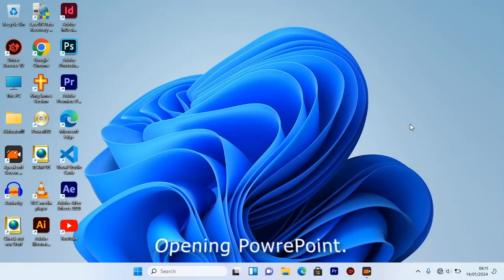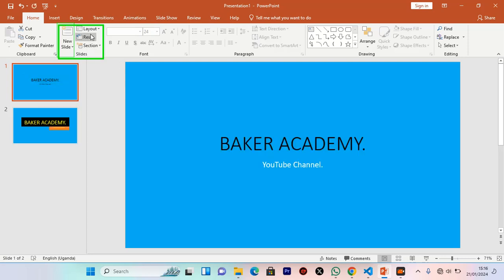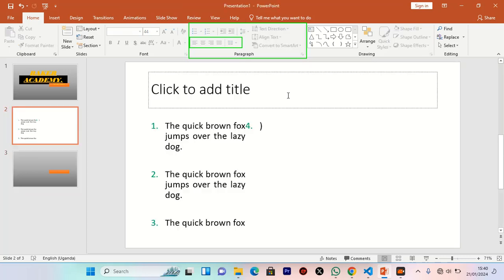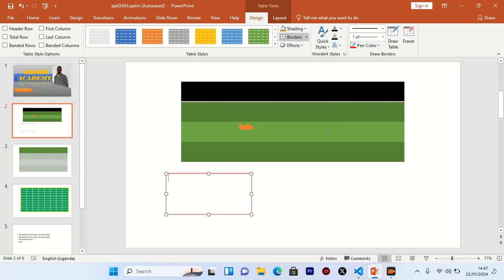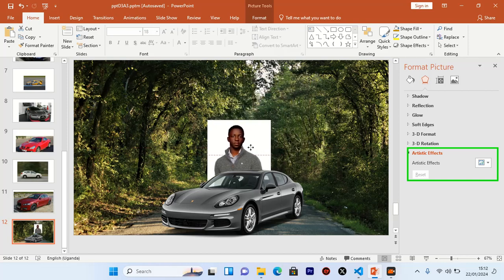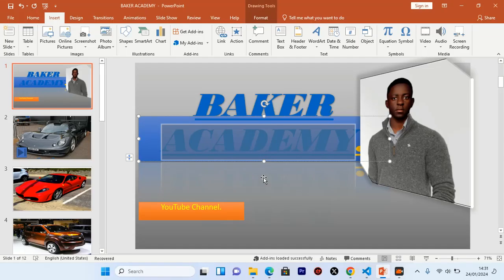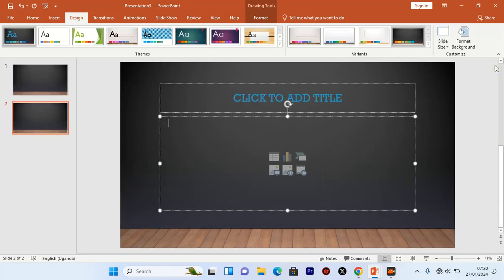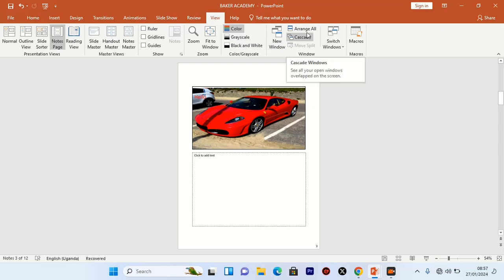POWERPOINT FULL COURSE 2024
This course is absolute beginners not need to have any previous knowledge of PowerPoint.
Here is the link to Microsoft Word Free Course.
click on the above link to learn MsWord